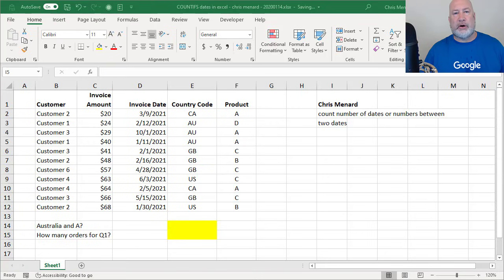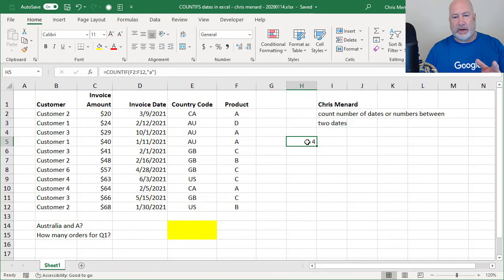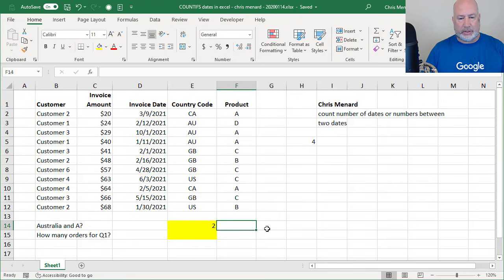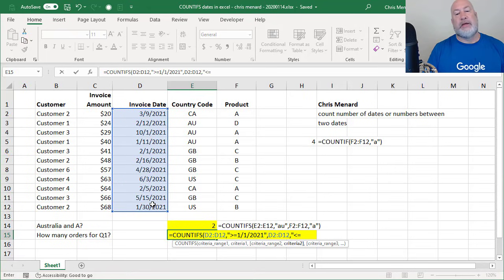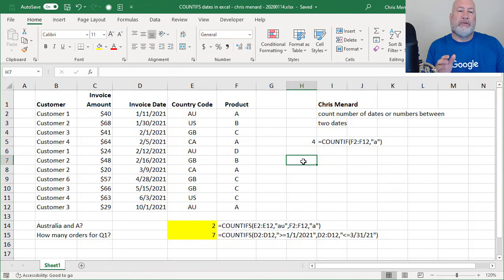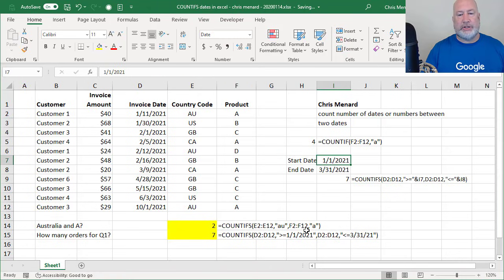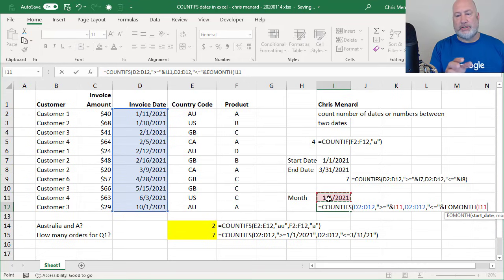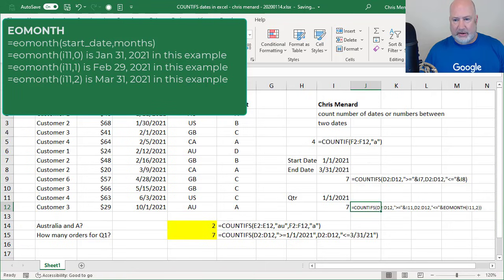COUNTIFS function in Excel with dates by Chris Menard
To count the number of occurrences for a range or multiple items use the COUNTIFS function. When it comes to a date range, whether is it for a month, quarter, or any date range, the COUNTIFS function is what you need. Examples:
How many orders did we get for Quarter 1? That is the COUNTIFS function since it is between a range of dates.
How many times was product A ordered for customers in Australia?
How many orders did we have between January 1 and March 31?

The COUNTIF function, which I covered in this video, will handle one criterion. COUNTIFS handle multiple criteria.

TimeStamps:
01:07 Countif function
02:30 Countifs with text.
03:50 FormulaText function
04:37 Countifs with dates method 1
07:40 Countifs with dates method 2
10:20 Countifs with dates method 3 using EOMONTH function

In this video, I'll show three methods for doing Countifs between dates.
Method 1 is typing the date in the function
Method 2 is typing a Start and End date and using concatenate in Excel to join COUNTIFS with the cell reference.
Method 3 is using the EOMONTH function in Excel.

Upcoming live event:
Chris Menard will speak to the DeKalb Chapter of CPAs, part of the Georgia Society of CPAs on February 25, 2020. Menard's presentation will be Excel Analysis and PivotTables.

-- EQUIPMENT USED
○ My camera